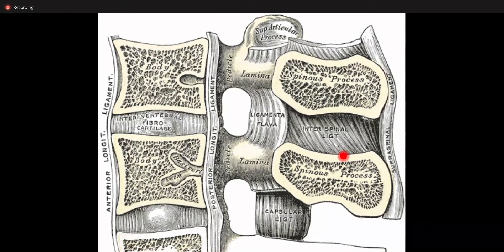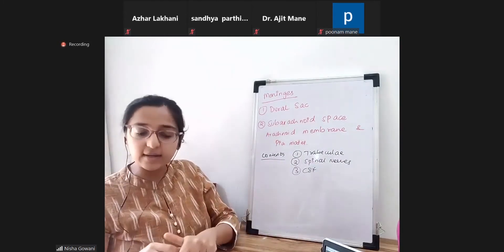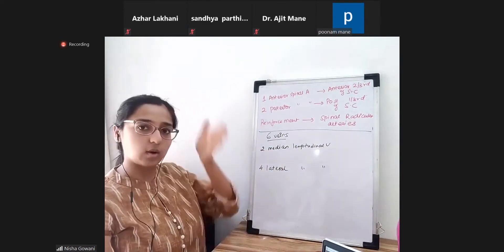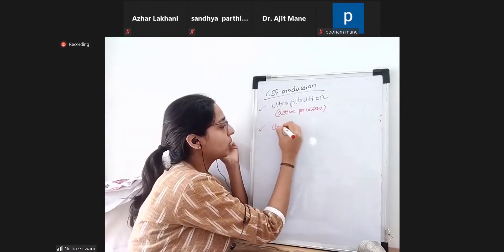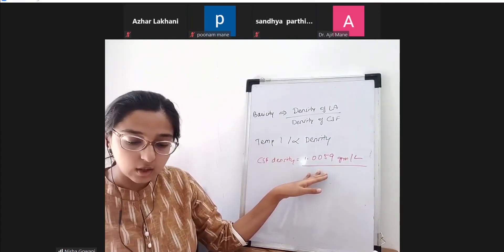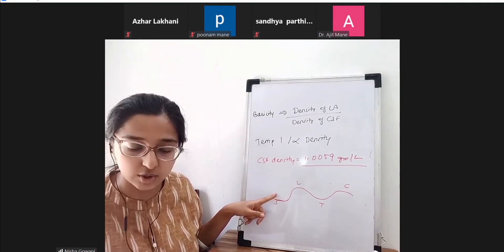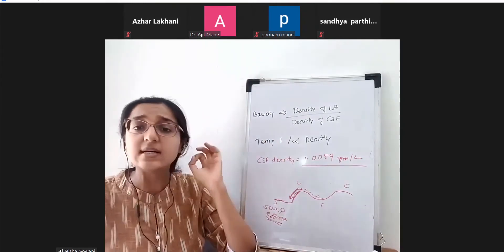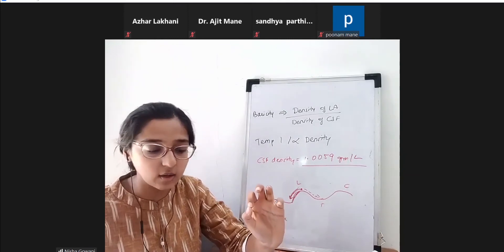Spinal Anesthesia Part 1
Source : Collins and RD Millers
// Anatomy of spine unfortunately did not get recorded due to technical glitches //
0:00 - Anatomy of ligaments, Meninges , Curvatures of spine , Structures encountered during spinal tap
8:17 - Blood circulation of spinal cord , CSF production and absorption , CSF composition , Properties of CSF , CSF circulation
17:25 - STOUTS principles , Factors affecting block height
35:36 - Site of action of LA , Factors determining nerve fiber susceptibility , , sequence of nerve block